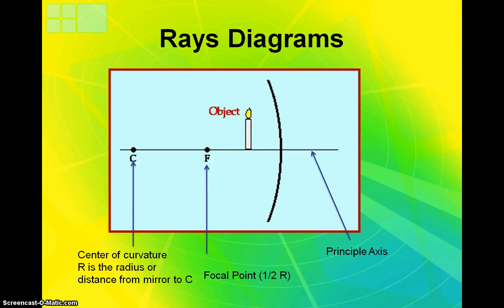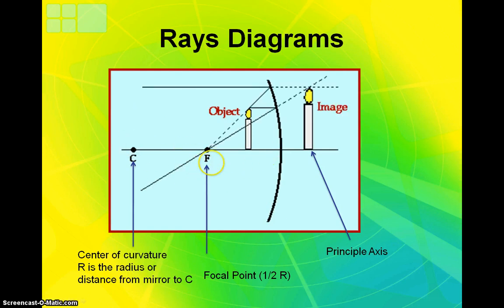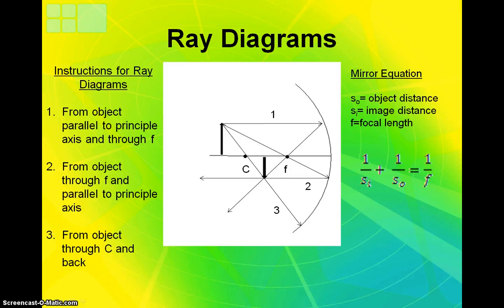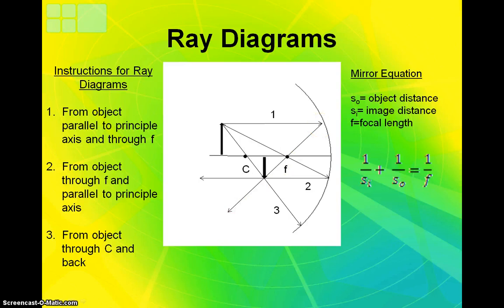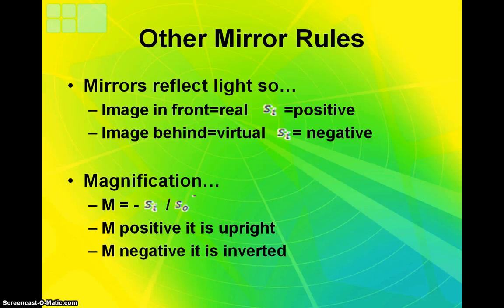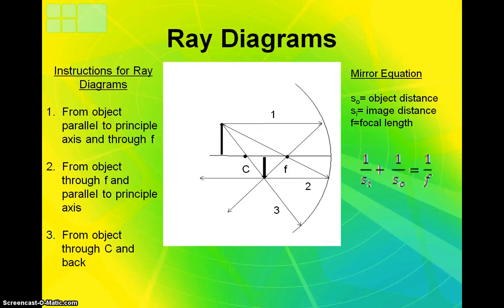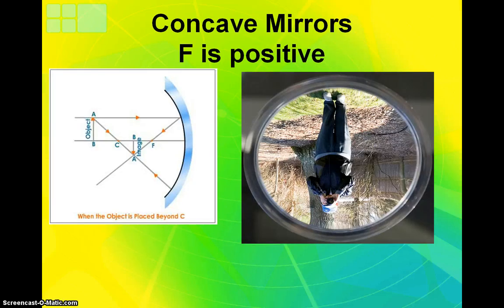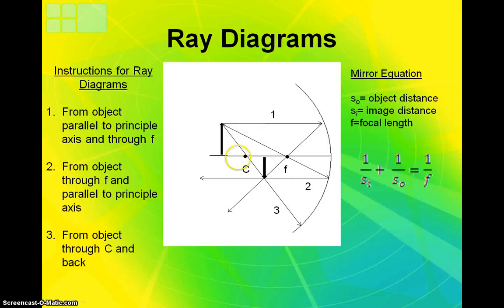AP Physics Video 8.3 Curved Mirrors and Ray Diagrams